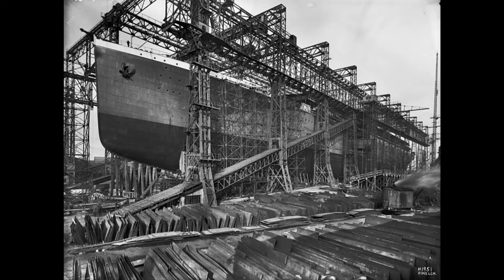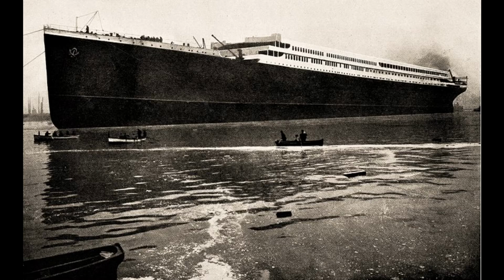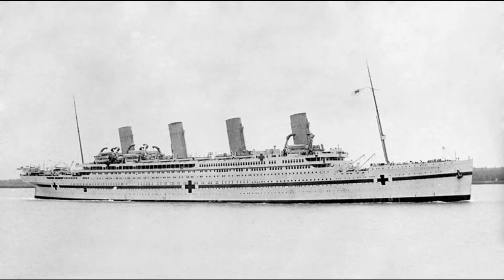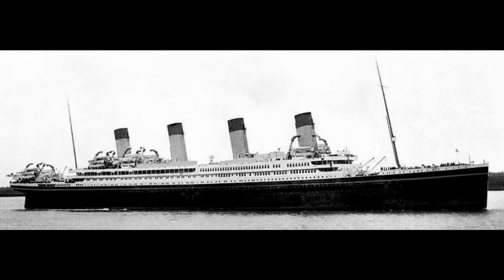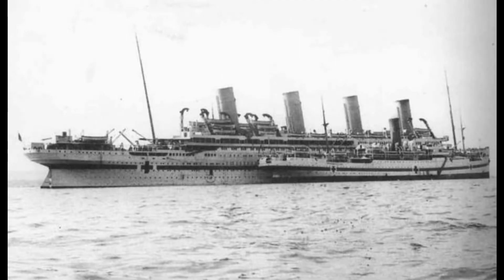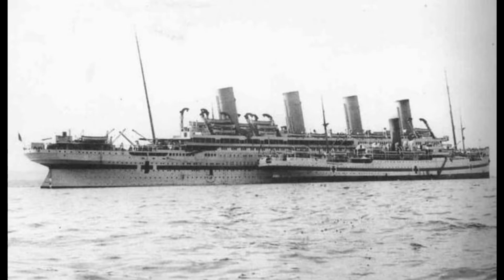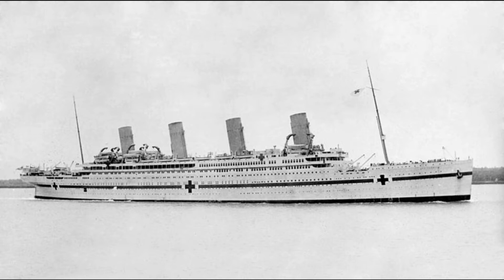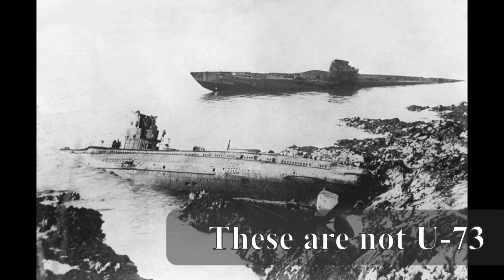HMHS Britannic 104 Years Later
Saturday marks 104 years since the sinking of Titanic's younger sister, HMHS Britannic. Join us as we explore her story on the anniversary of the day we lost her to the sea.